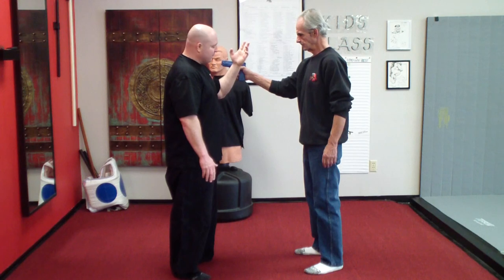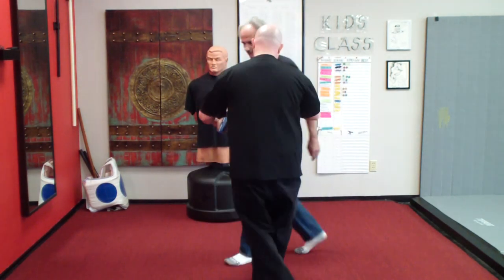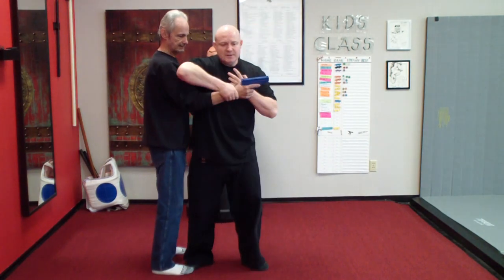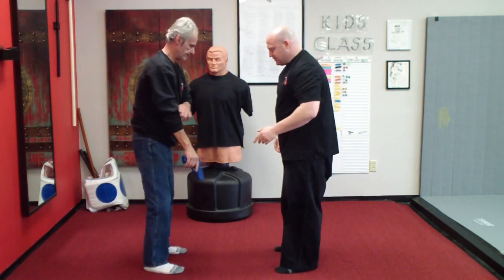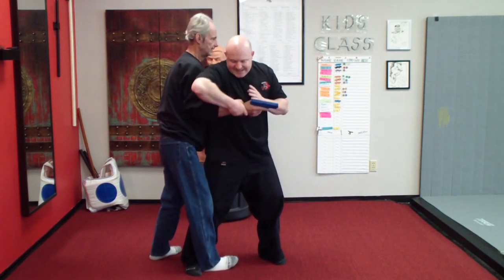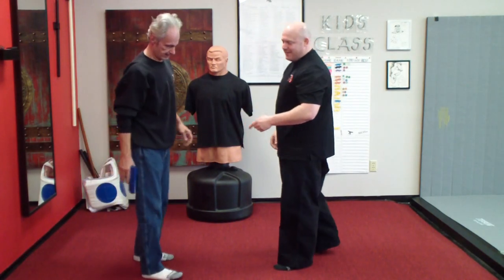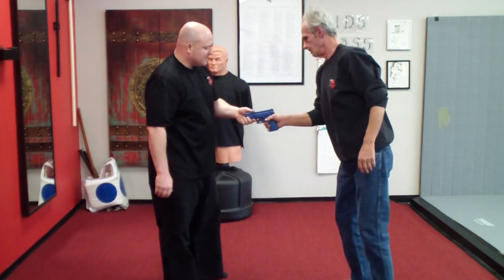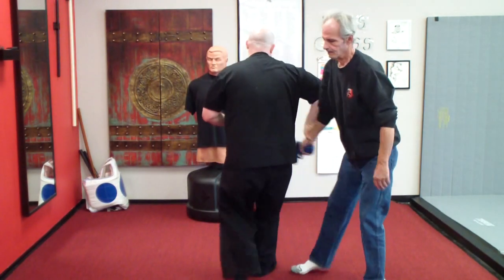spinning fire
Defense against a handgun